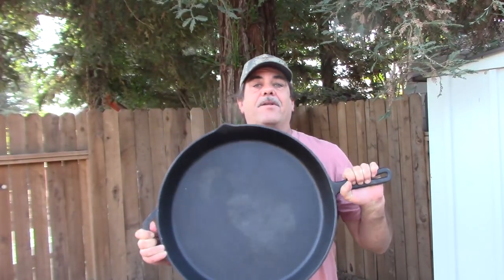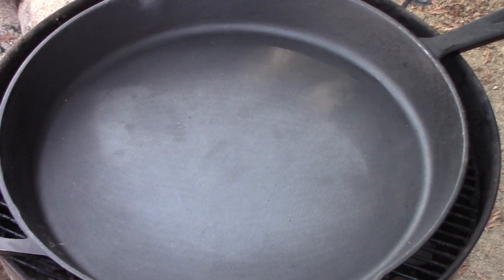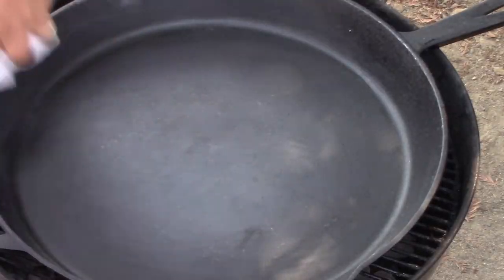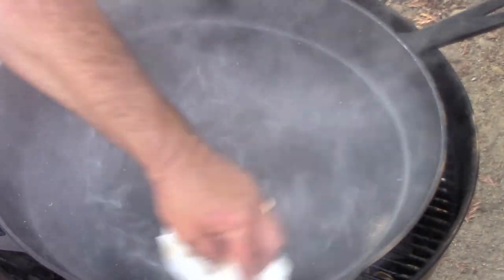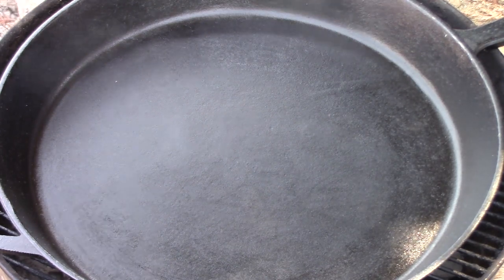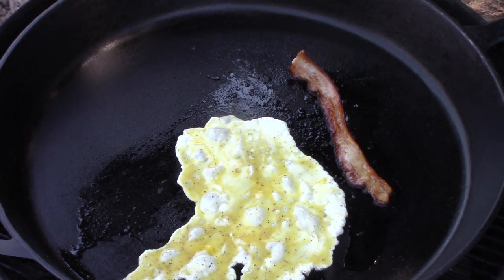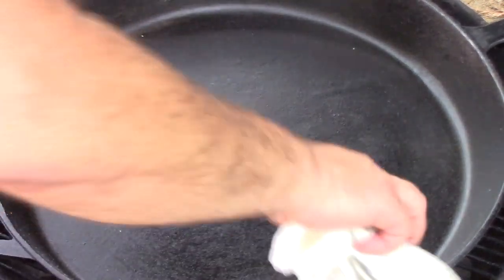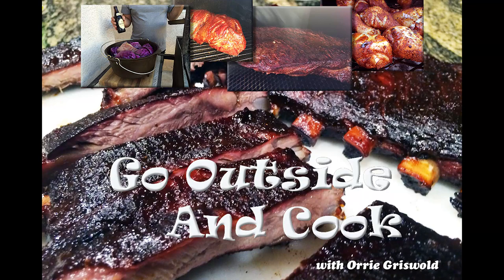Proper Cast Iron Seasoning - The Mother Of All Skillets!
Some good friends brought me a huge 20" cast iron skillet. In this
video I show you how to build a good non stick seasoning and
explain why we season cast iron, how to do it and how it works.

Product Links:

King Cooker 20" Cast Iron Skillet

Category
Howto & Style
License

allows us to continue to make videos like this.